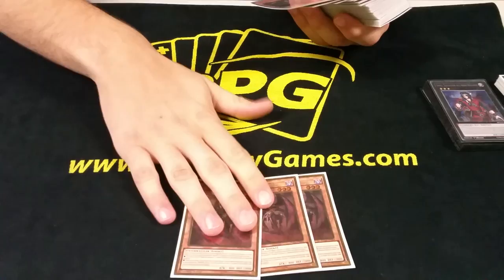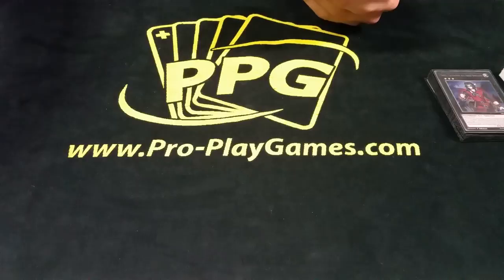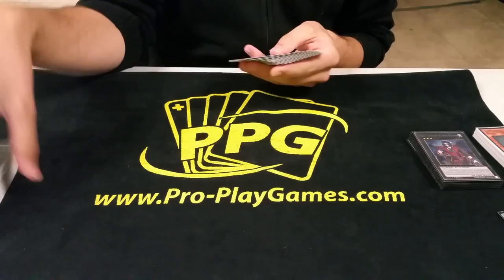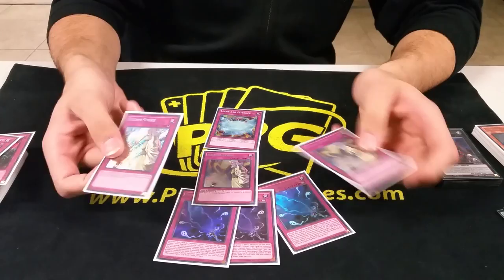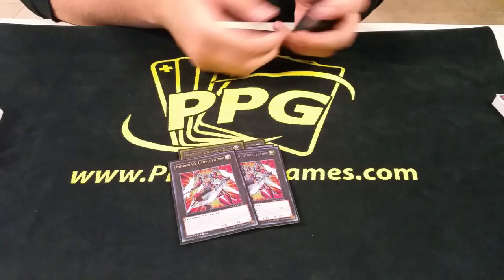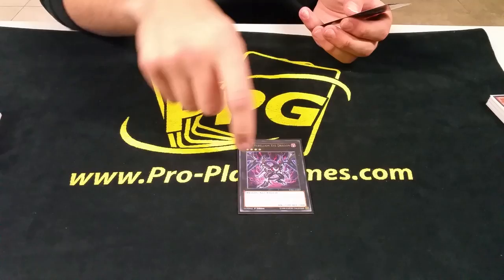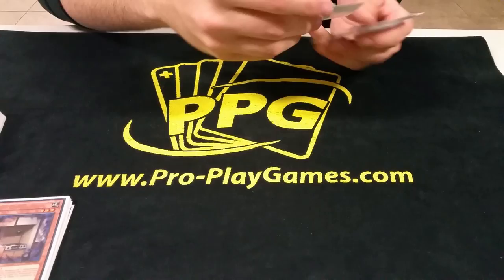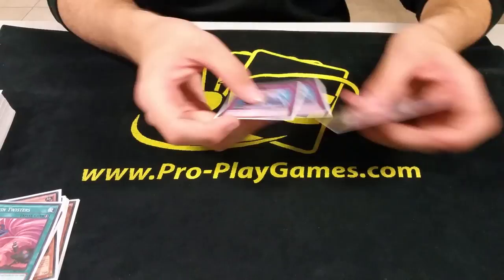PS4 Champion - Chris LeBlanc - Kaiju BA PK